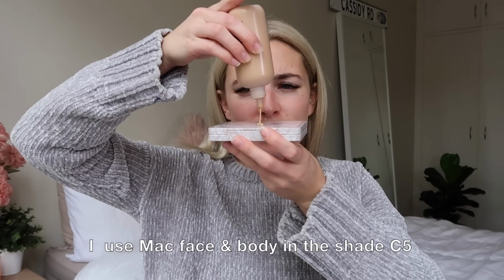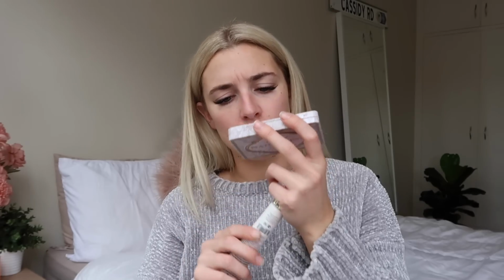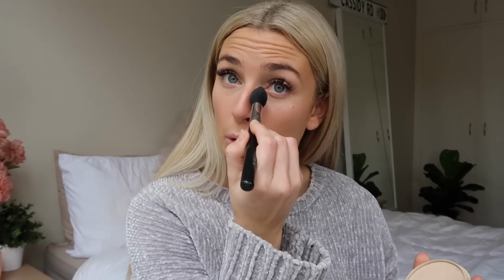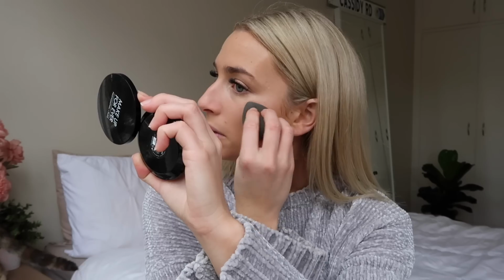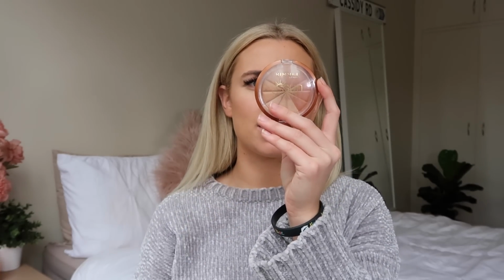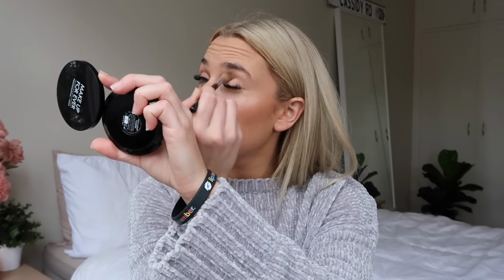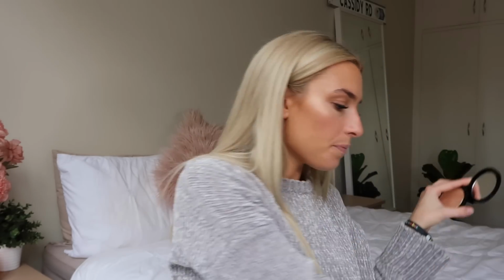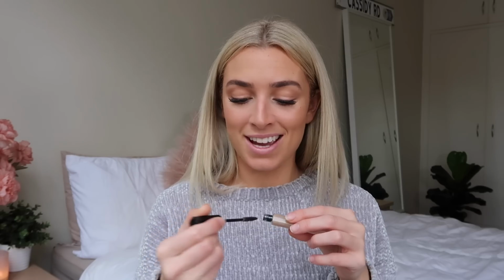The worst make up routine video ever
Heeeeyyyy guys!
Welcome back to another video! Today I thought I would do something a little different and film my highly requested make up routine! And what a travisty that was... hope you guys enjoy anyway!